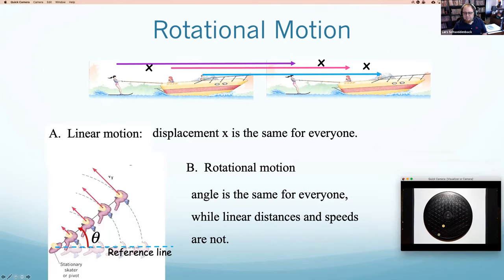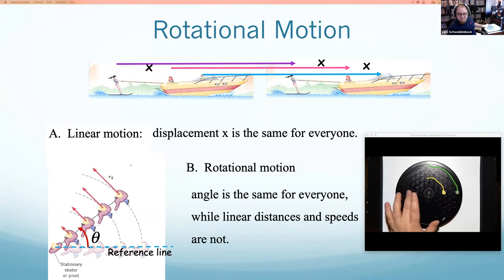PHYS150 Chapter 7 part 1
We start up rotational!